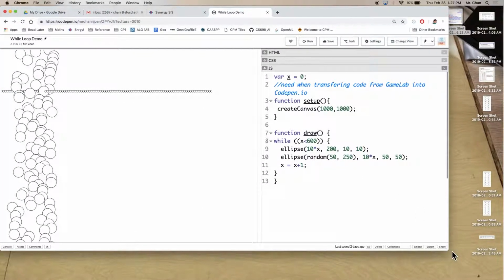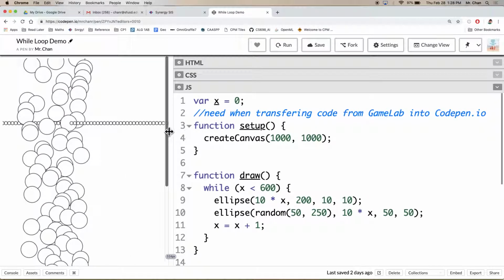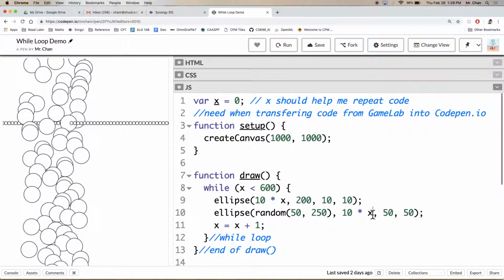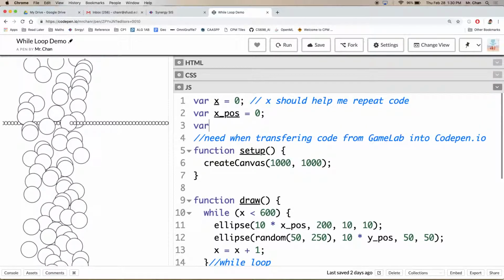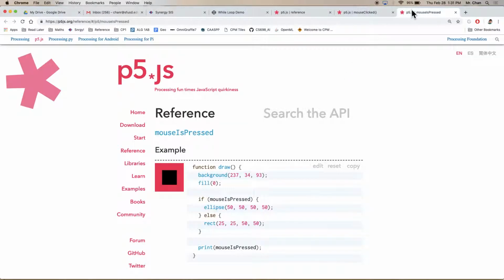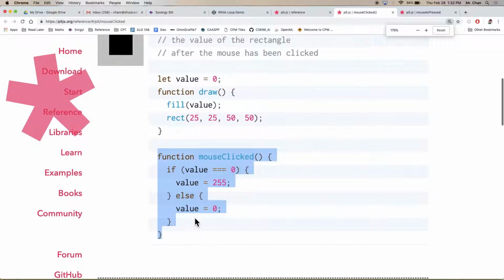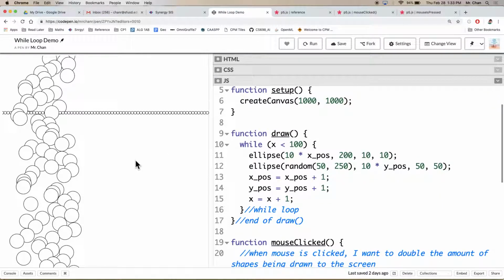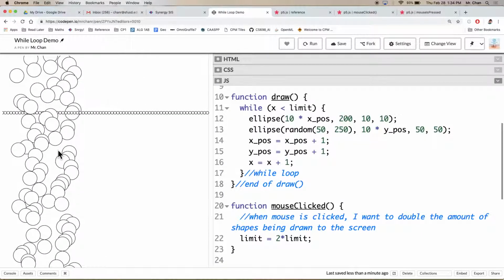Block 6 Comp Prog A Clicking to Double with Loop